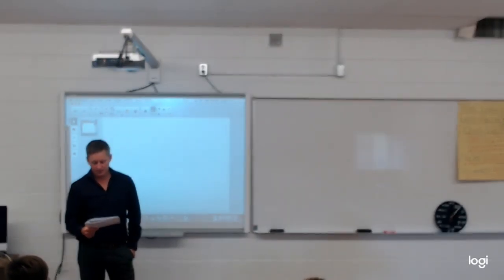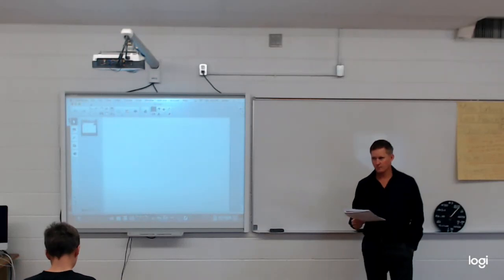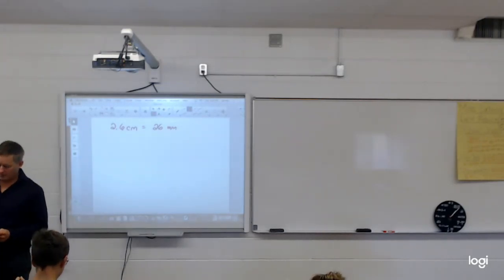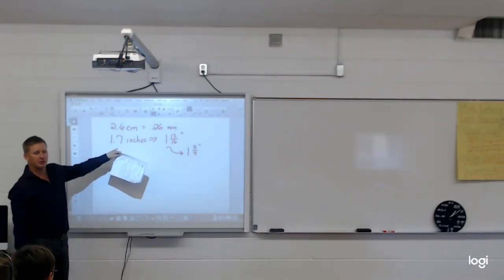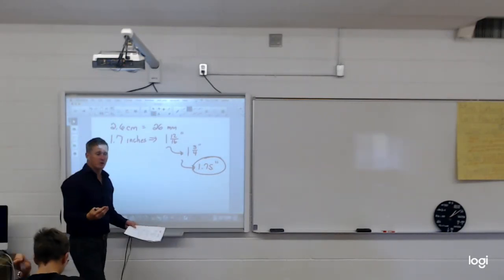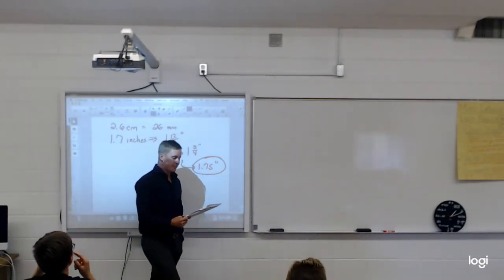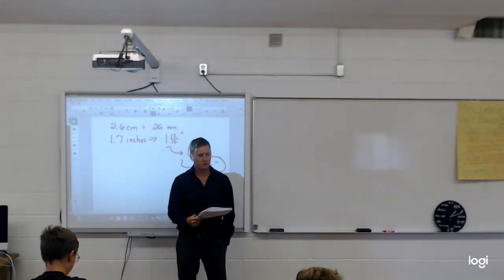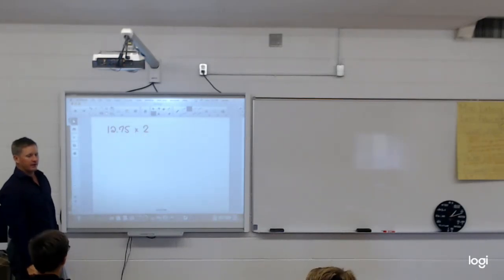2 3, 2 4 Measurements